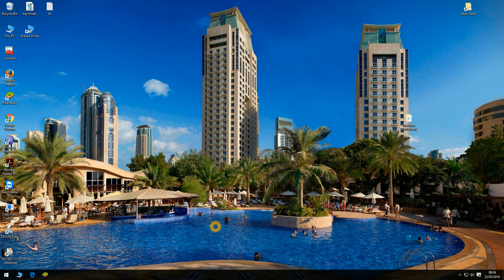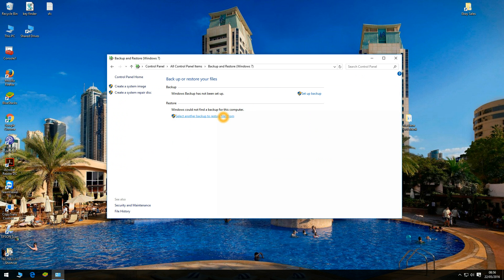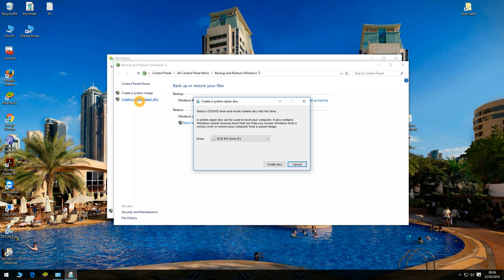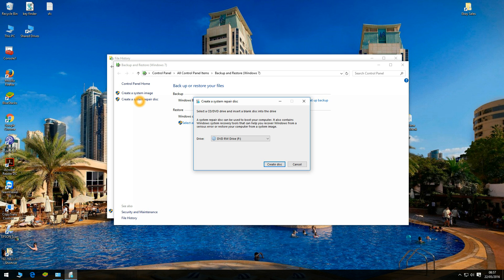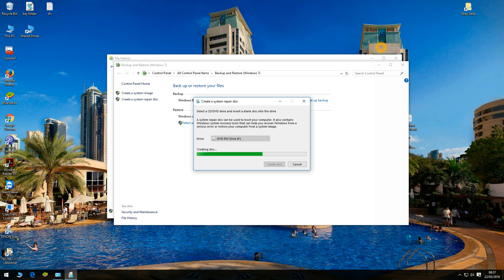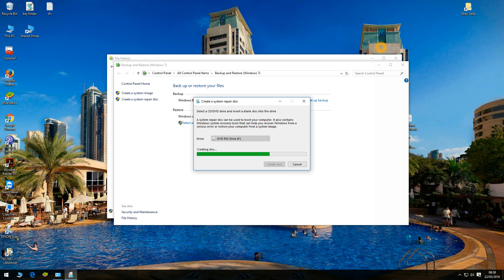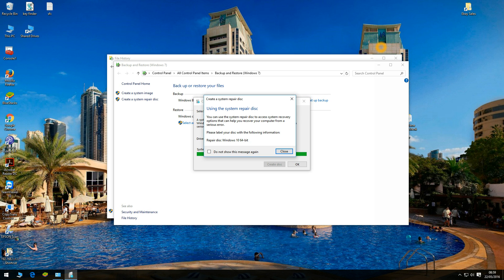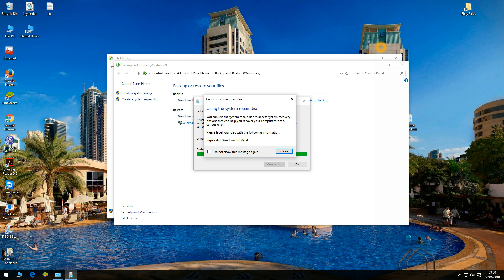System Repair Disk - Window 10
System repair disk can be used to boot your computer. It also contains windows system recovery tools that can help you recover windows from a serious error or restore your computer from a system image.